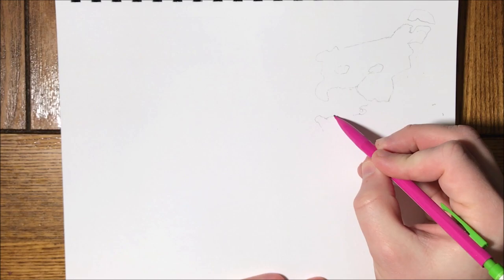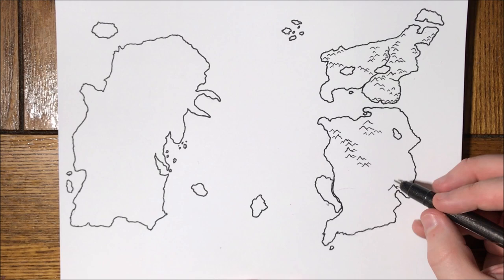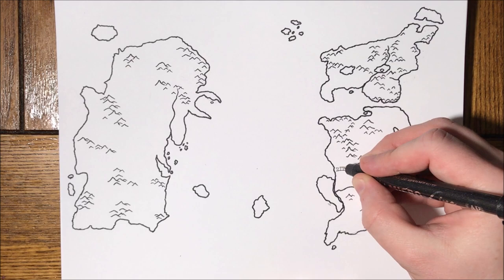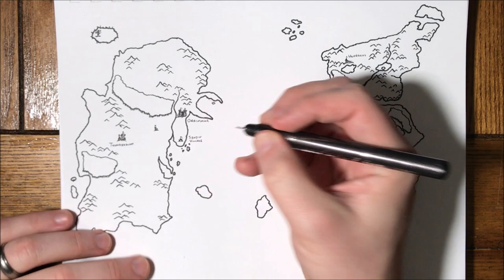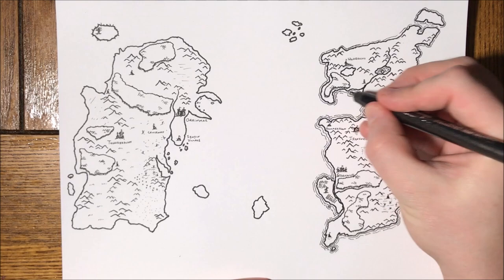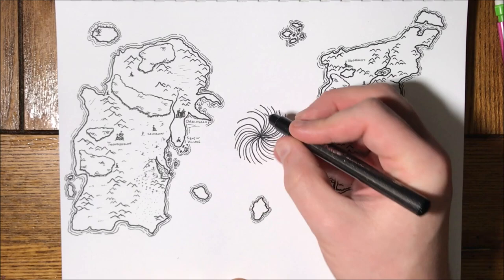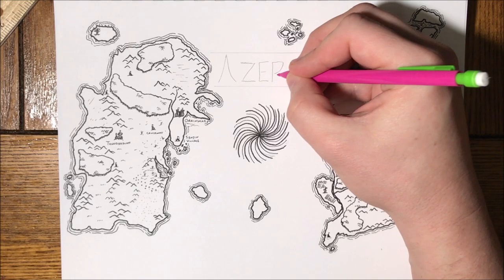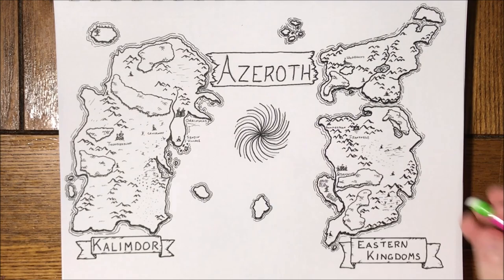Draw a Fantasy Map - Azeroth (World of Warcraft)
Azeroth Map - World of Warcraft

Micro-Line Drawing Pens
Color Pens w/Bruch tip